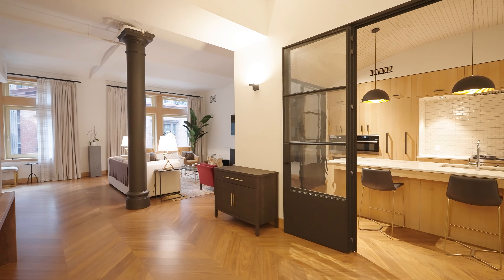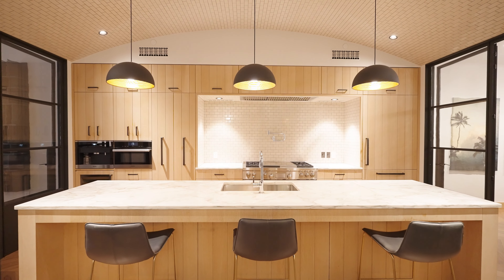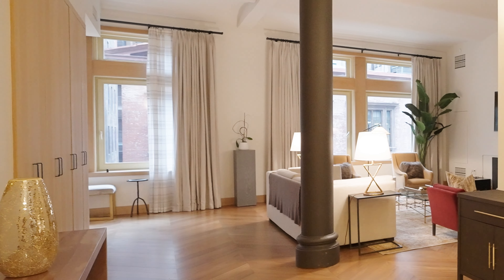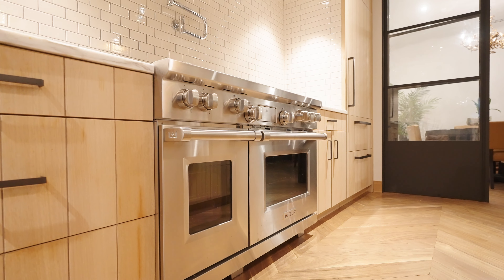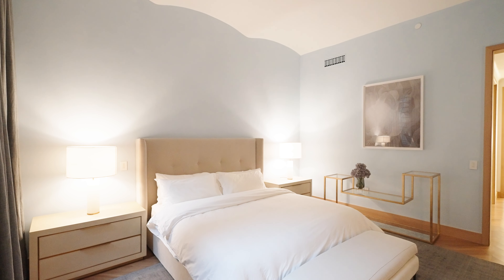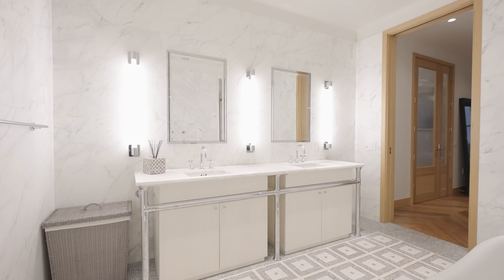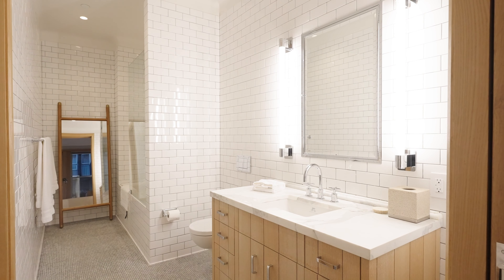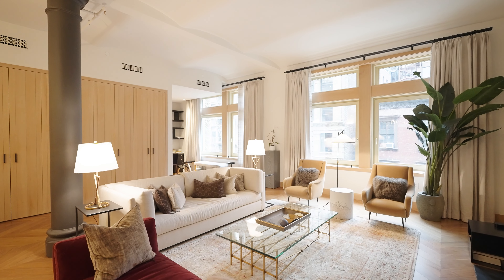Virtual Tour of 37 East 12th Street, 4 in Greenwich Village, Manhattan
Kane Manera
LICENSED RE SALESPERSON
LICENSED AS KANE MANERA
OFFICE: CHELSEA/FLATIRON
218 West 18th Street, 6th Floor

This beautiful two (2) bedroom (3 bed conversion possible), two and a half (2.5) bathroom home offers the best of classic New York City architectural detail, elevated through a move-in ready and tasteful interior, all in excellent condition. Maximizing every inch of its 3,028 square feet, and entered through a private key locked elevator, this home is an immediate showstopper; its great room replete with soaring barrel-vaulted ceilings, a wood-burning fireplace, original cast iron columns, oversized oak-framed windows to maximize the southern light over charming East 12th Street, and chevron walnut floors.